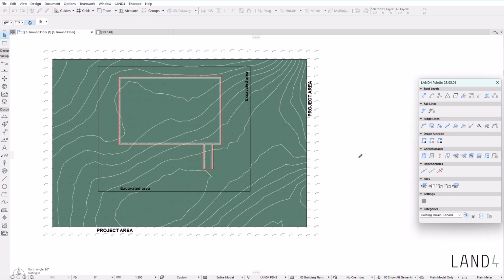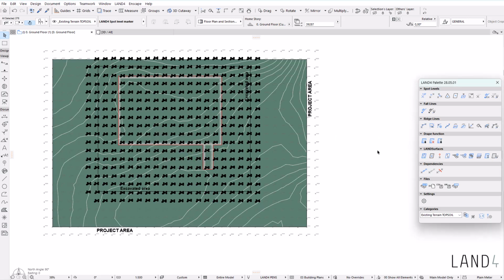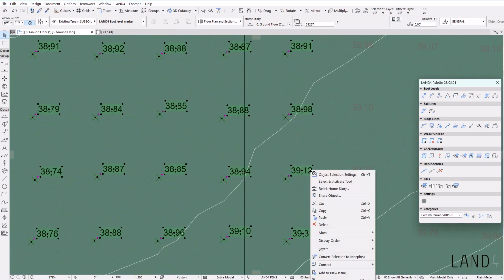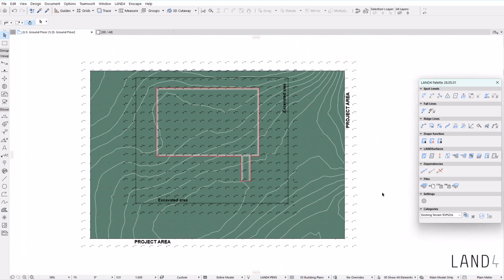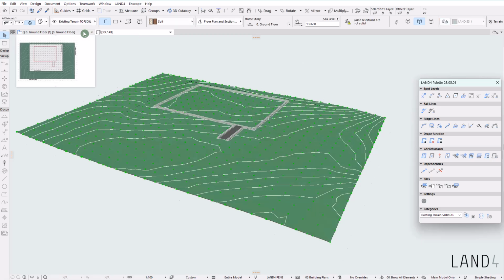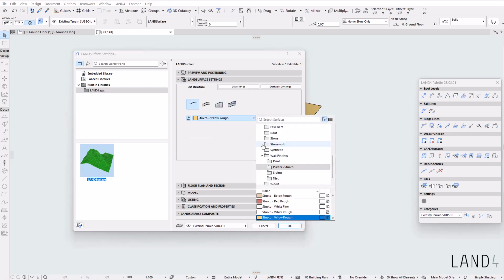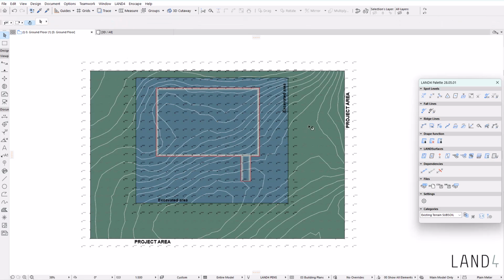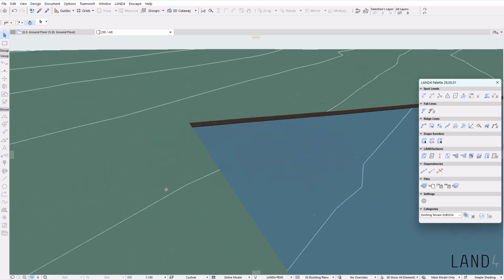4. Creating the Existing Terrain Subsoil | Module 4 | LAND4 for Archicad® – Online Course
*4. Creating the Existing Terrain SUBSOIL*

This video is *Chapter 4 of Module 4* in the free LAND4 for Archicad online course: Create and Adapt Terrain to Building Foundation. To access the full course and download materials,

In this video, you will learn how to create the Existing Terrain SUBSOIL by removing the topsoil layer from the existing terrain. The Existing Terrain SUBSOIL represents the surface used as the reference for positioning the building foundation and for all subsequent terrain modelling in the module.

You will copy the Spot Levels from the Existing Terrain TOPSOIL, adjust their elevation to represent the removal of the topsoil layer, and create a new LANDSurface based on the adjusted data.

*Timestamps*
00:00 Creating the Existing Terrain SUBSOIL
00:18 Defining the excavation area
00:42 Copying Spot Levels from TOPSOIL
01:20 Adjusting Spot Level elevations
02:02 Creating the SUBSOIL LANDSurface

The video establishes the terrain surface used as the technical reference for foundation placement and for designing the new terrain in the following chapters.

*Course materials:*
All accompanying course materials, including prepared project files, are available for download so you can follow the exercise step by step:

for more information and resources.

_LAND Software A/S specialises in creating innovative software solutions for landscape professionals. LAND4 is our flagship product, a BIM landscape plugin designed to seamlessly integrate with ARCHICAD and streamline your design process._